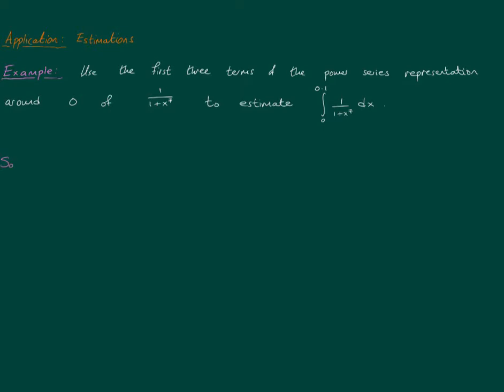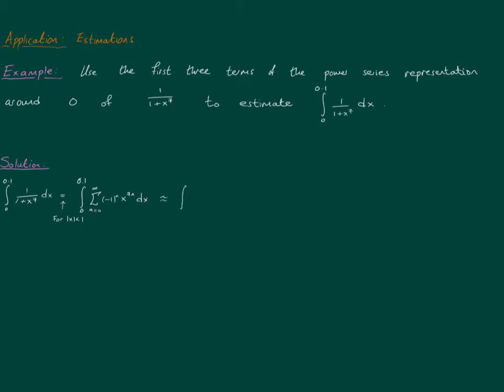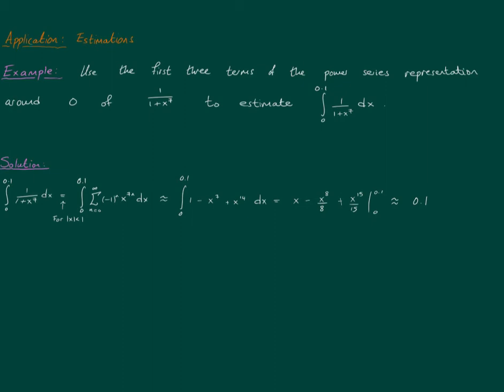Lecture C: V10 Applications of PS